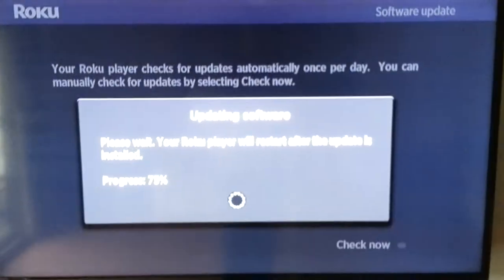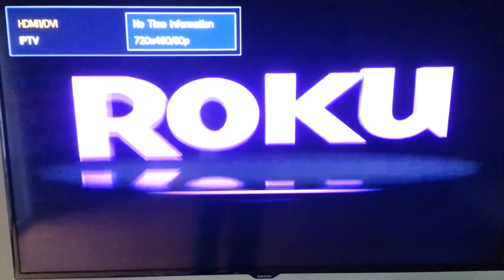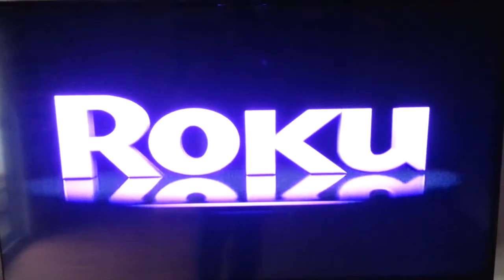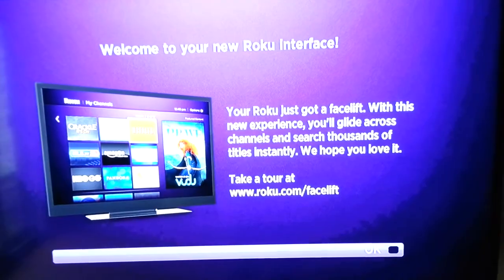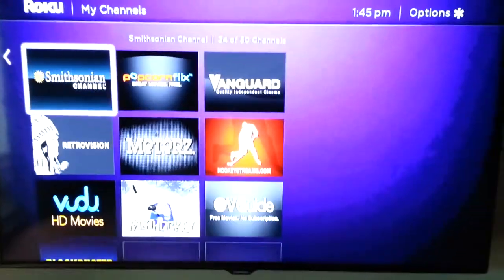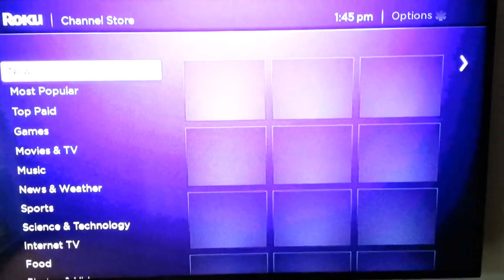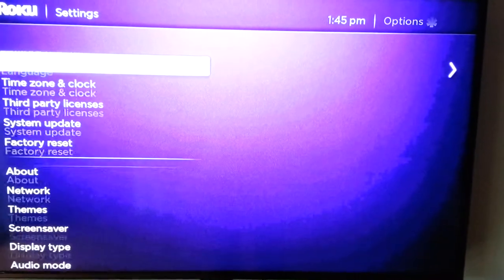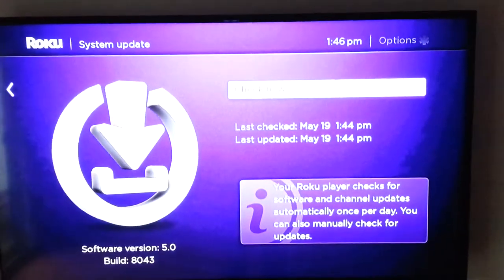New Roku Update & Interface - Version 5!